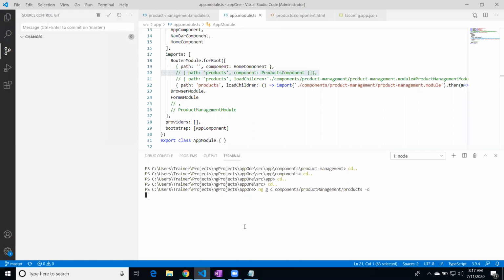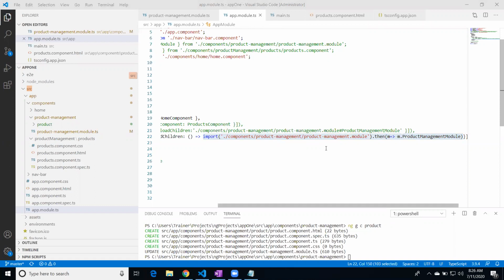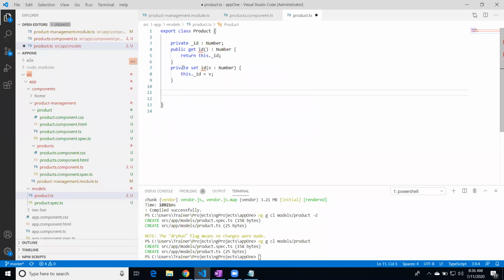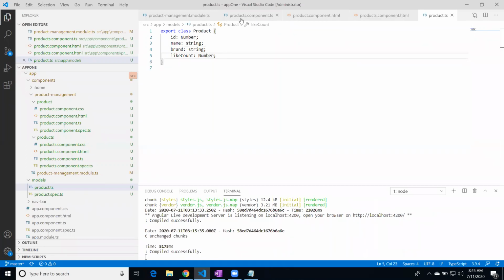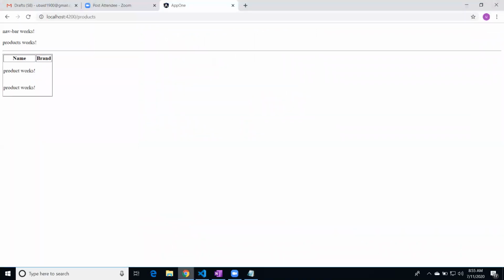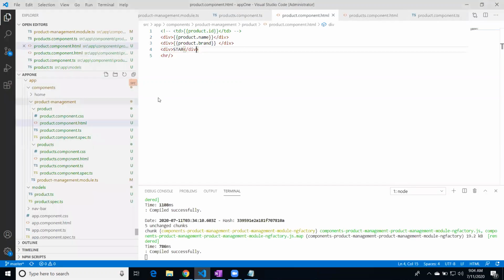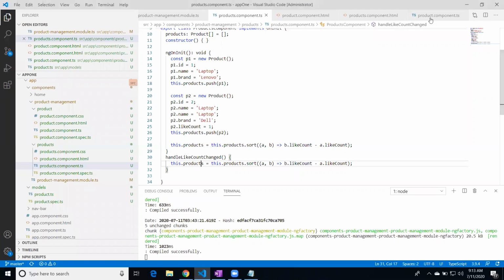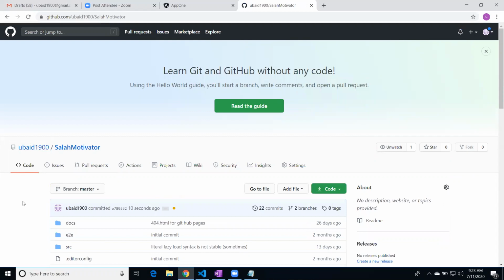Angular - Day 5 July 11 2020